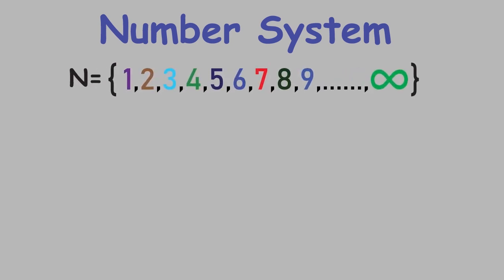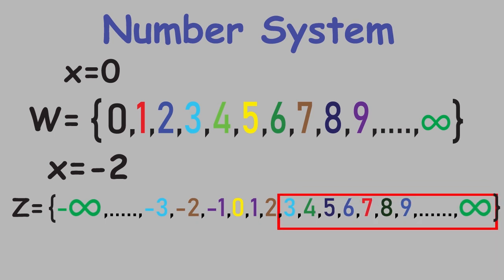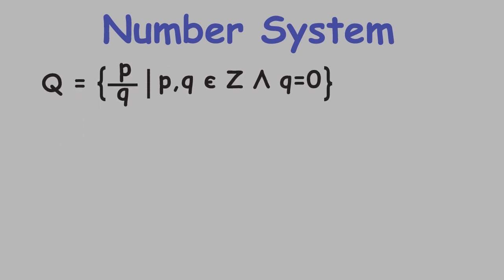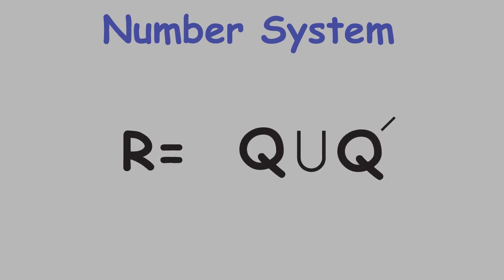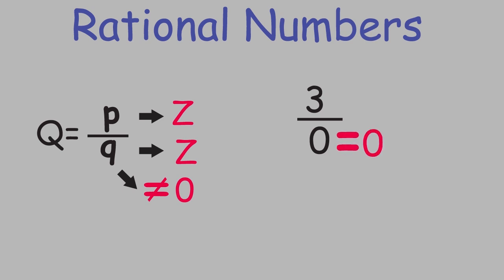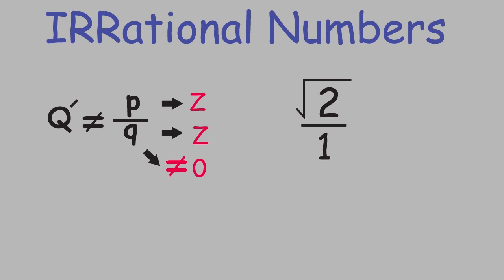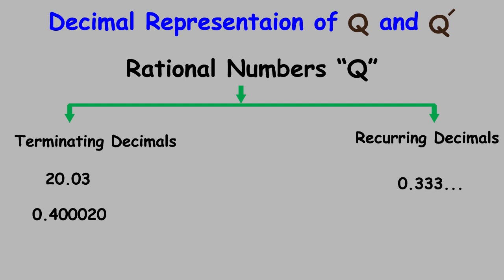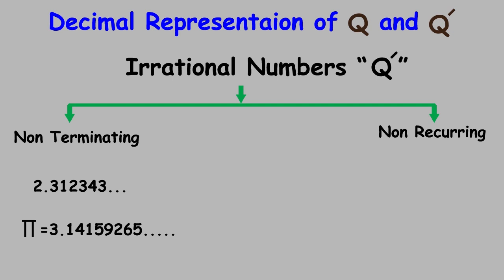Number System - Complete Explained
Number system is the integral part of Mathematics / Algebra. Number System set is composed of many other sets which are natural numbers set, whole numbers set, integer set, rational number set, irrational number set and the real number set. moreover in this video you will learn how to differentiate the rational numbers and irrational number weather the number is written in whole number form or in decimal notation.
Please note this video does not contain the number system conversions like octal to binary or hexadecimal to binary number conversion as conversions is a separate topic about computer studies.